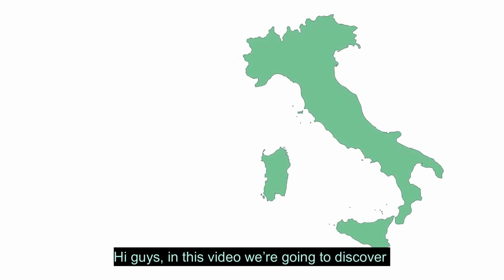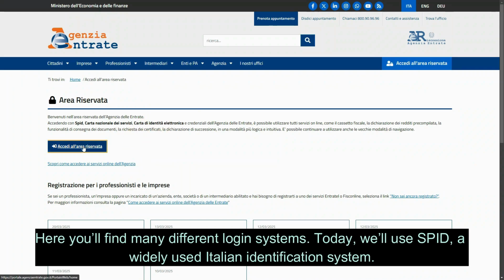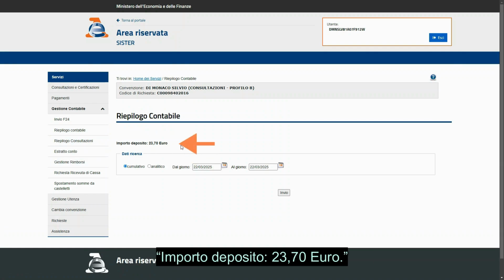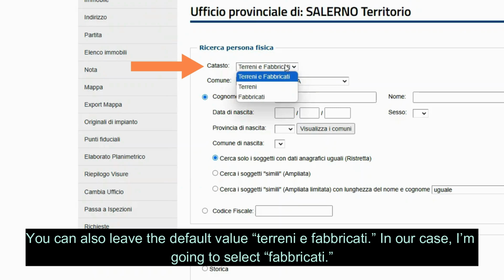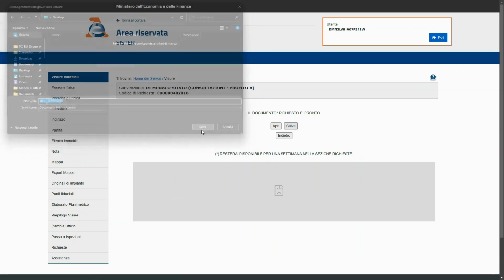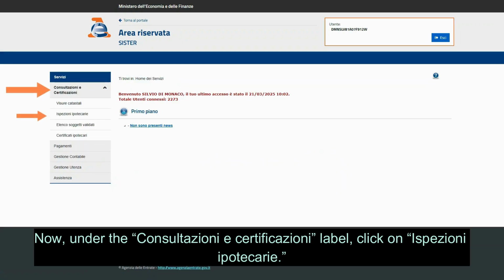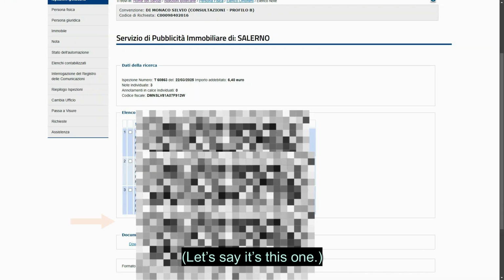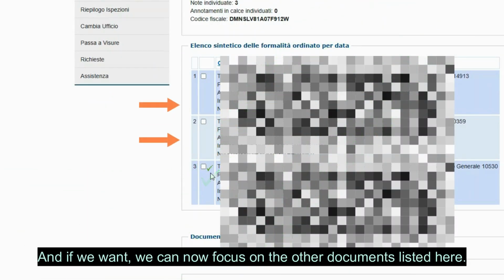Two Essential Tools for Italian Real Estate | Visura Catastale & Ispezione Ipotecaria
Want to buy real estate in Italy?

In this step-by-step guide, we’ll walk you through two essential tools: Visura Catastale and Ispezione Ipotecaria. These documents are crucial for anyone who wants to safely invest in Italian property.

🎯 What You’ll Learn:
✔️ What is a Visura Catastale
✔️ What is an Ispezione Ipotecaria
✔️ How to access and use the Sister platform
✔️ How to perform a Visura Catastale
✔️ How to save and read the Visura Catastale
✔️ How to perform an Ispezione Ipotecaria and interpret a Title Document

⏱️ Video Chapters:
00:00 – Introduction
00:22 – What is a Visura Catastale
00:42 – What is an Ispezione Ipotecaria
01:14 – Accessing Sister
02:38 – Exploring Sister & Funding Your Account
03:36 – Performing a Visura Catastale
05:59 – Saving & Reading the Visura
07:33 – Performing an Ispezione Ipotecaria
09:11 – Reading a Title Document
💬 Need help? Drop your questions in the comments.